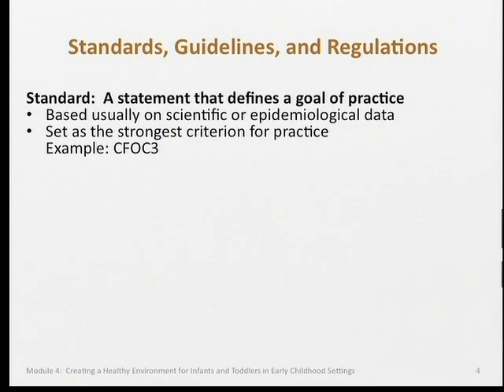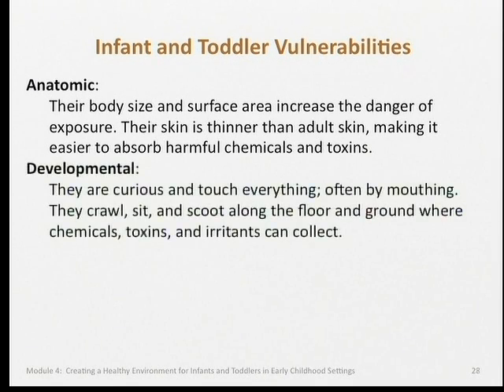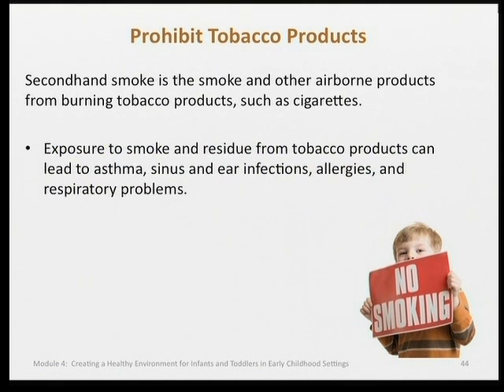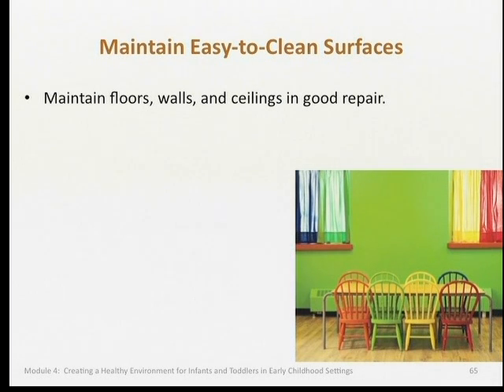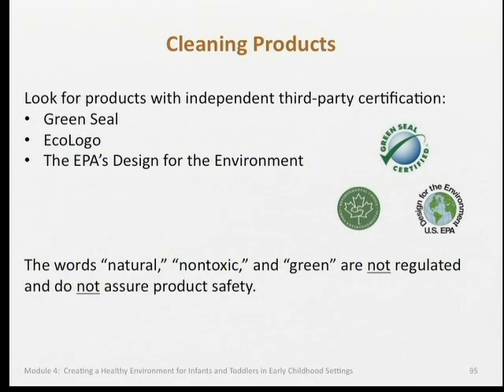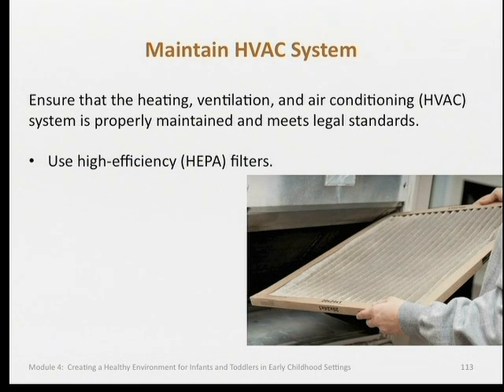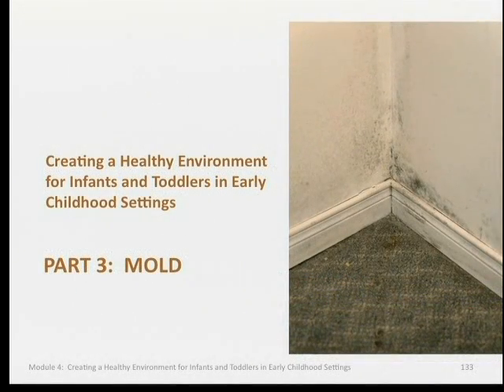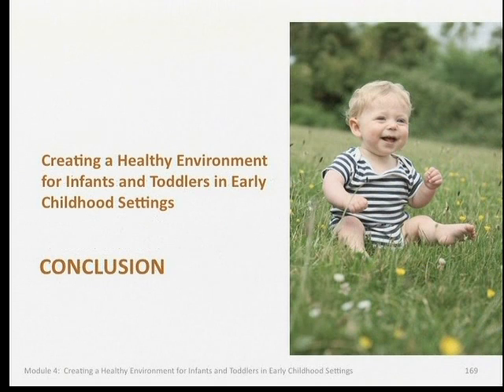Building A Healthy Start Module 4 Part 1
Part 1: Environmental Health Overview, Air Quality, and Mold